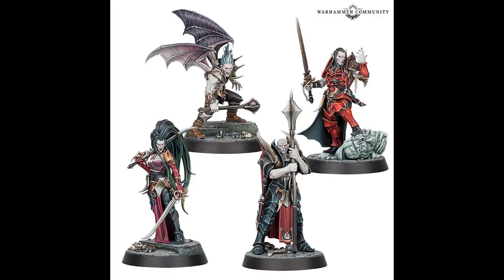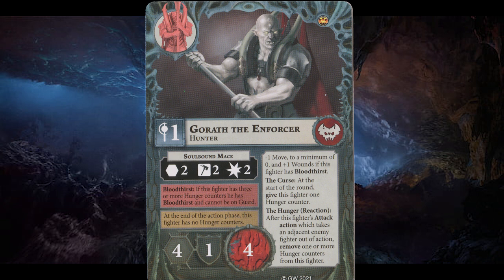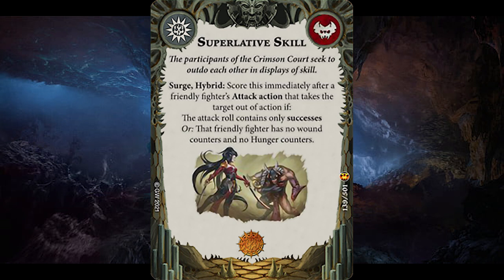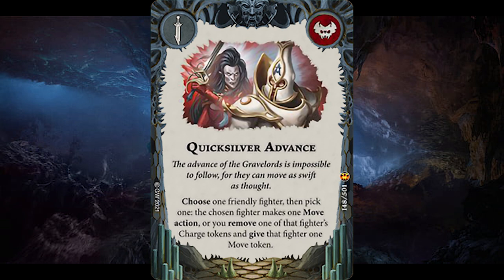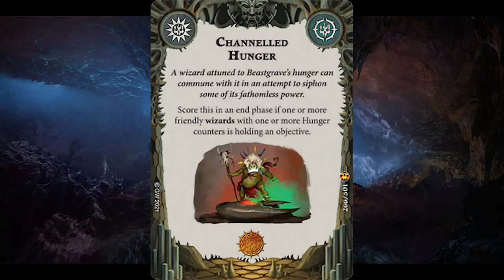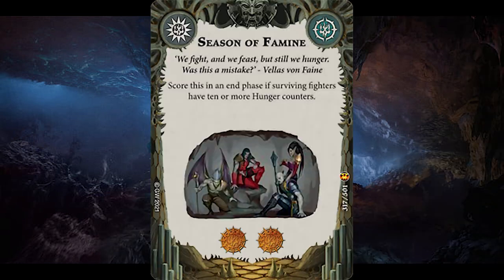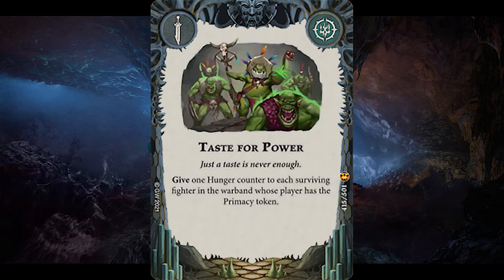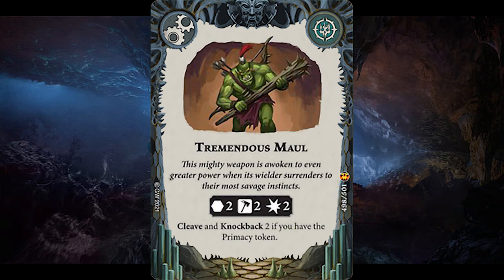Crimson Court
Welcome to my warband review of the Crimson Court for Warhammer Underworlds Direchasm! Released as the Direchasm warband, watch on for my thorough thoughts about this new warband from miniatures, rules and cards. I also include 2 sample custom-made decklists for you to use for your own needs to get started with the Crimson Court when you get your hands on them.

00:00 - Intro
00:42 - The Narrative
01:14 - The Miniatures
02:36 - The Fighters
07:37 - Faction Objectives
08:33 - Faction Objectives Top Picks
10:41 - Faction Gambits
11:18 - Faction Gambits Top Picks
14:13 - Faction Upgrades
15:31 - Faction Upgrades Top Picks
17:30 - Universal Objectives
20:07 - Universal Objectives Top Picks
20:33 - Universal Gambits
21:55 - Universal Gambits Top Picks
24:07 - Universal Upgrades
25:34 - Universal Upgrades Top Picks
27:38 - Vanguard Format Deck
29:40 - Championship Format Deck
32:09 - Warband Overview
36:52 - Closing Crit and Outro